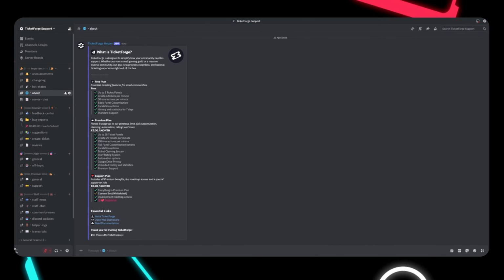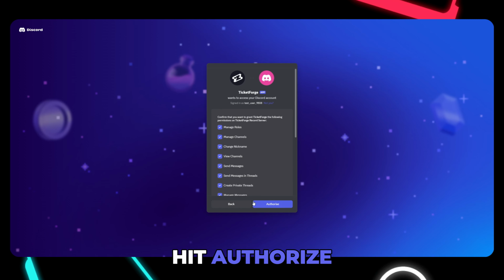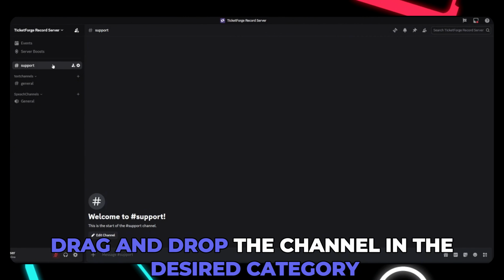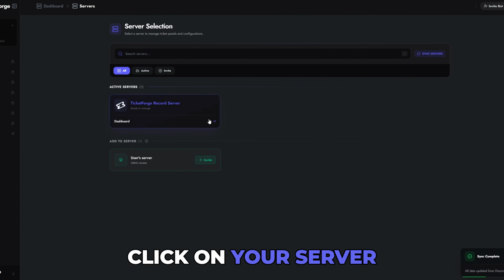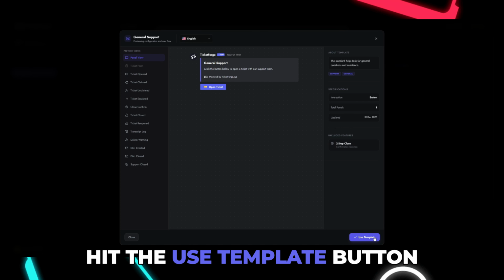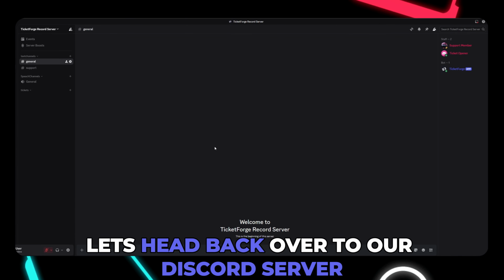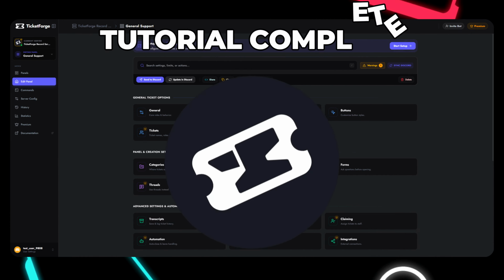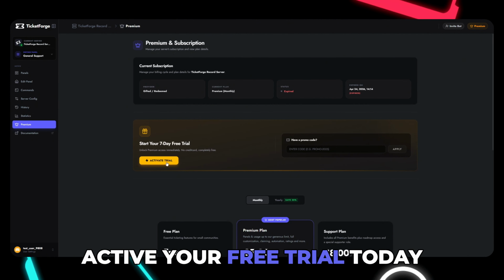How to Set Up TicketForge Bot in your Discord Server - Support Ticket System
In this video, we show you how to set up the TicketForge bot in your Discord server. TicketForge allows you to add a professional support ticket system to your community, giving members a direct line of contact with staff to report issues, ask for help, or submit feedback.

Why use TicketForge?
Having a ticket system is essential for any growing server. It allows members to privately report bugs, community issues and so on. Additionally, TicketForge is excellent for moderation. members can discreetly report rule-breakers, allowing staff to handle incidents quickly without cluttering public chat channels.

TicketForge is also great for gathering community feedback. Members can submit suggestions or ideas, which staff can then filter and review. It is also the perfect tool for troubleshooting user issues, which is especially helpful if your server focuses on building and maintaining a community.

Setup Tips:
• Support Roles: We recommend creating a specific role for support staff. This allows you to separate "Moderators" from "Support," giving you the flexibility to let trusted members answer tickets without giving them full administrative power.
• Channel: Create a dedicated "Support" channel where the ticket panel lives.
• Categories: Create a dedicated "Tickets" category so all open tickets are kept in one organized location.

Timestamps:
00:00 Intro & Logging In
00:16 Inviting the Bot to Your Server
00:44 Discord Server Preparation (Roles & Channels)
01:31 Creating & Configuring a Ticket Panel
02:30 Sending the Panel to Discord
02:51 Using the Ticket System

END OF DEMO
03:25 Advanced Features & Analytics